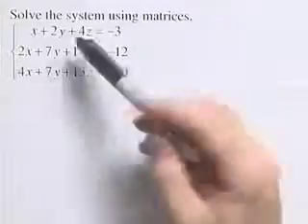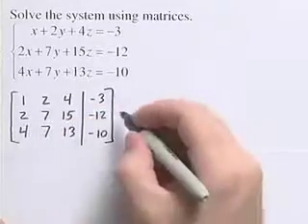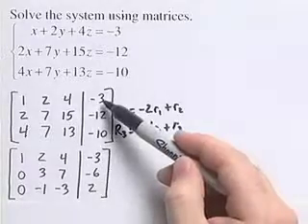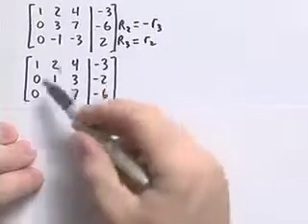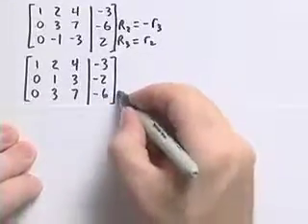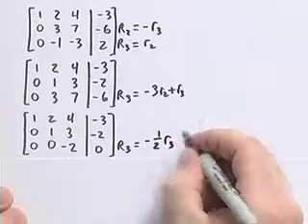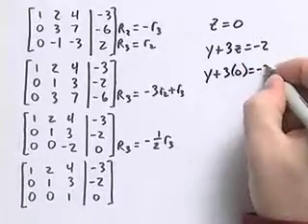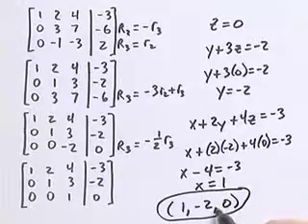Ch11 #15 ChapterTestPrepVideos Sullivan PREC 10e